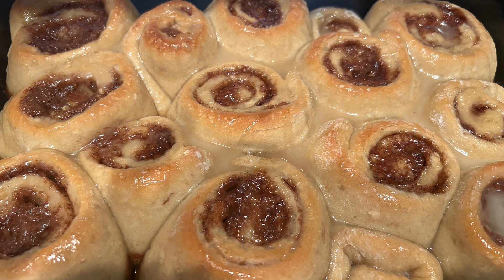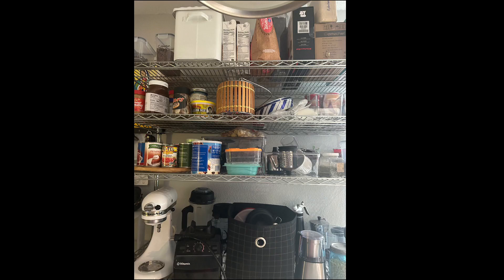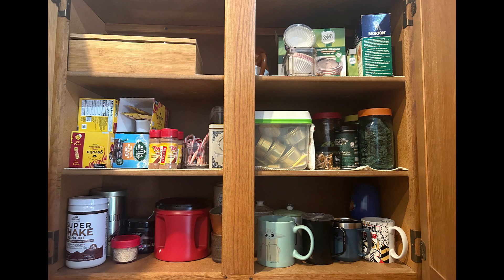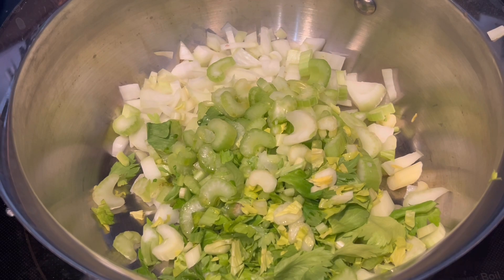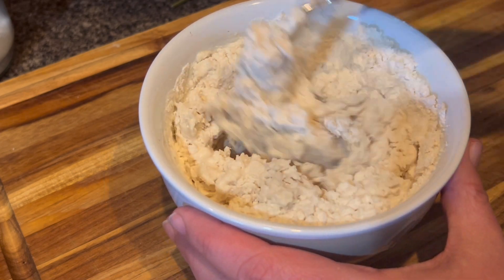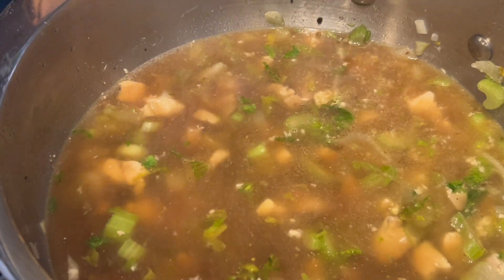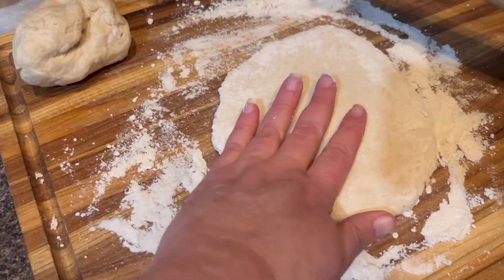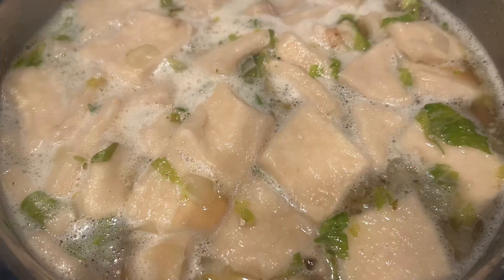New Year Pantry Challenge and No Buy month- Day 17- pantry reorganization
Day 17 of my no buy month and pantry challenge.  I decided to reorganize my pantries to take advantage of the fact that I am creating more space.  I also made some cinnamon rolls and chicken and dumplings.